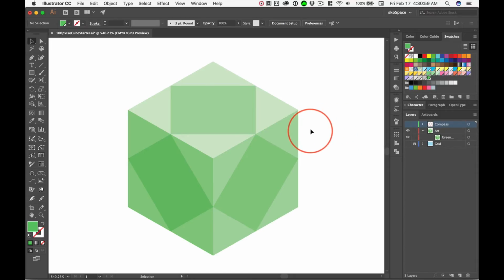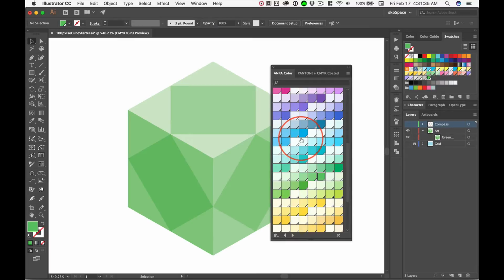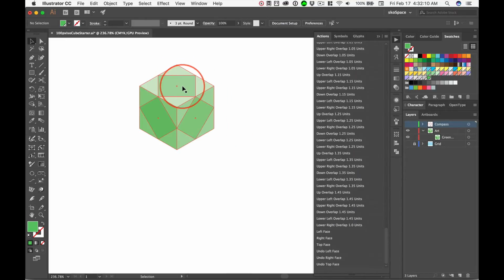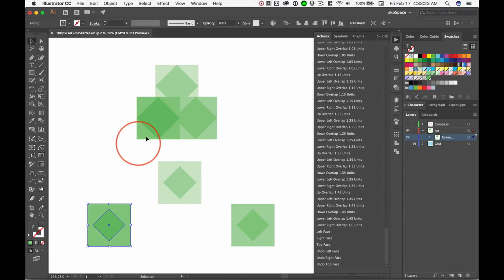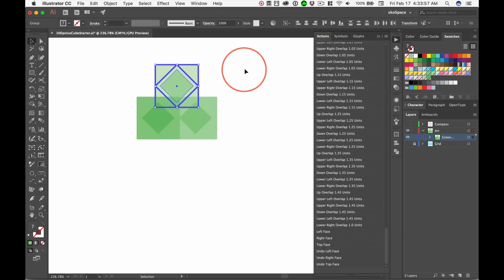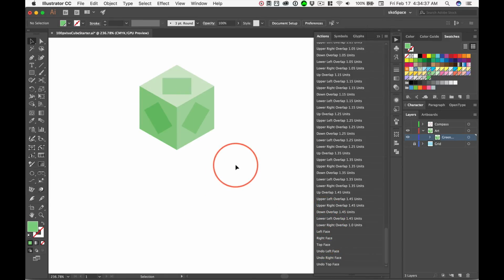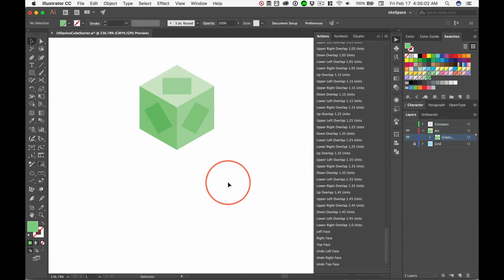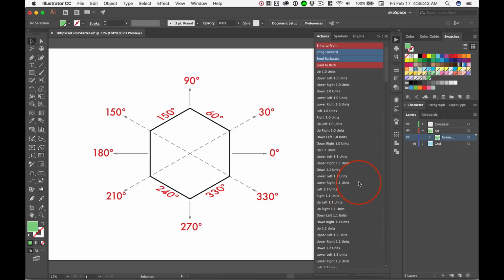100px CMYK Iso Cubes and Actions